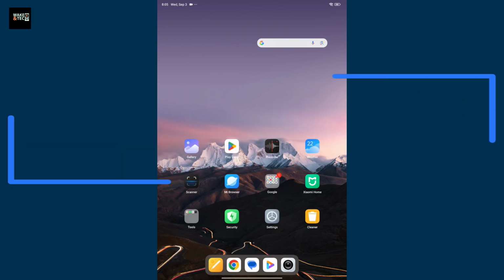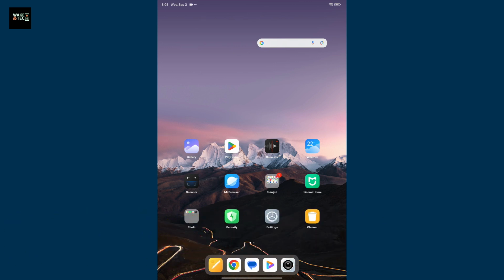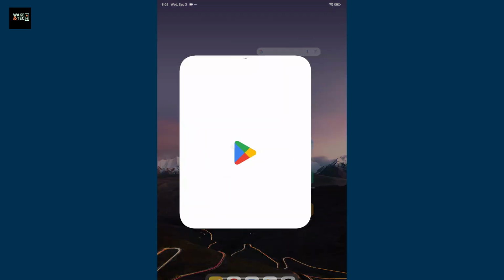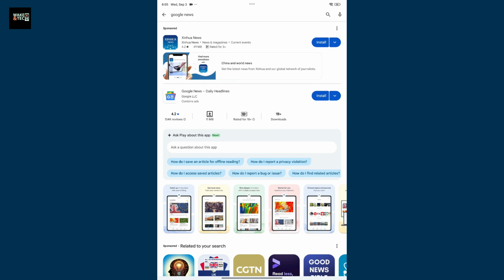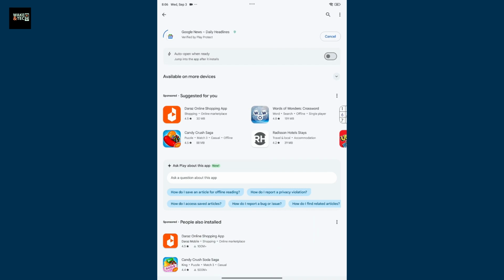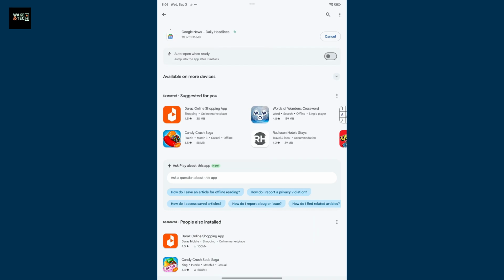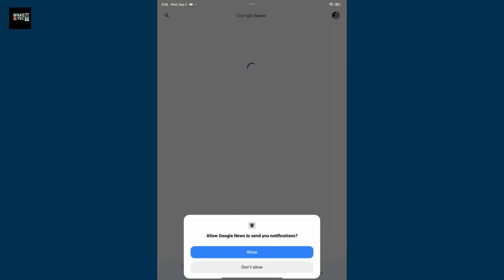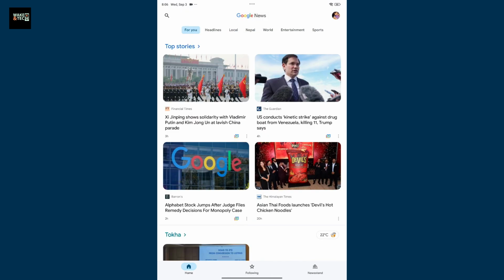How to Install Google News App on Android (Step by Step 2025)?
In this quick tutorial, I’ll show you step-by-step how to download and install the Google News app on your Android device. Whether you want to stay updated with trending stories, local news, or personalized topics, this guide will help you get started in just a few minutes.